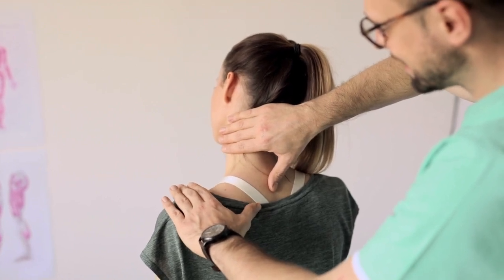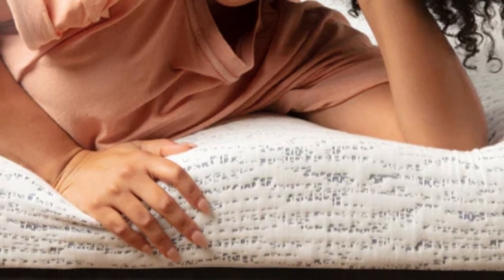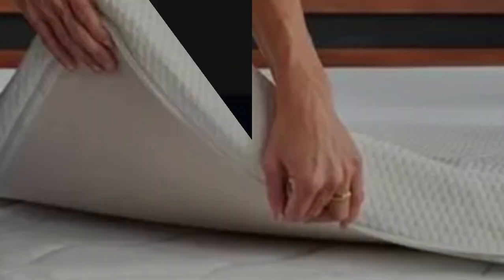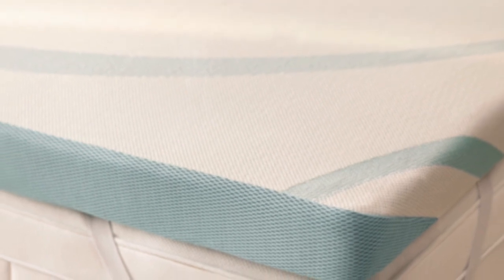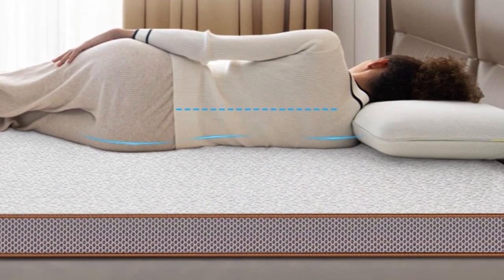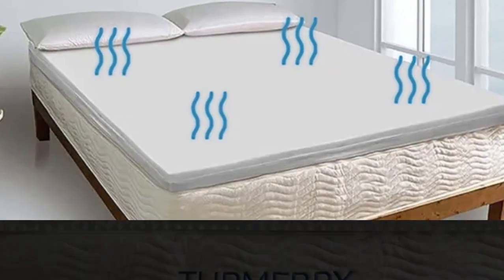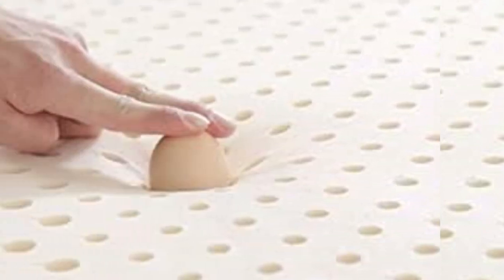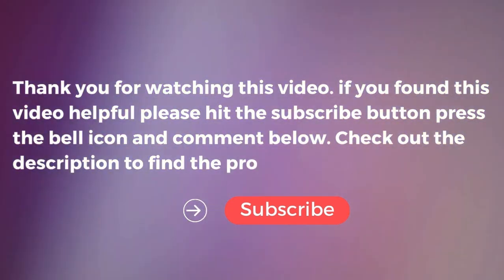Top 5 Best Firm Mattress Topper For Back Pain Reviews In 2024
In this video we will show Top 5 Best Firm Mattress Topper For Back Pain Reviews, ViscoSoft Mattress Topper, TEMPUR-Adapt Memory Foam Mattress Topper, Turmerry Latex Mattress Topper, Talalay Latex Mattress Pad Topper, BedStory 3-Inch Firm Mattress Topper

 👉 Best 5 Firm Mattress Toppers For Back Pain Lists:

1) ViscoSoft Memory Foam Mattress Topper

4) TEMPUR-Adapt Memory Foam Mattress Topper

3) BedStory 3-Inch Firm Mattress Topper

4) Turmerry Latex Mattress Topper

5) Talalay Latex Mattress Pad Topper

In this video we'll be comparing the Top 5 Best Firm Mattress Toppers For Back Pain that are designed for different kinds of users. We will take into account performance features and price so you can decide which is best for you. All the products on our list were selected based on their own inherent strengths and features.

We'll be comparing the ViscoSoft Mattress Topper, TEMPUR-Adapt Memory Foam Mattress Topper, Turmerry Latex Mattress Topper, Talalay Latex Mattress Pad Topper, BedStory 3-Inch Firm Mattress Topper; which are all great options if you're in the market for a best mattress topper.

0:00 - Intro
0:22 - ViscoSoft Memory Foam Mattress Topper
2:41 - TEMPUR-Adapt Memory Foam Mattress Topper
4:46 - BedStory 3-Inch Firm Mattress Topper
6:54 - Turmerry Latex Mattress Topper
8:52 - Talalay Latex Mattress Pad Topper